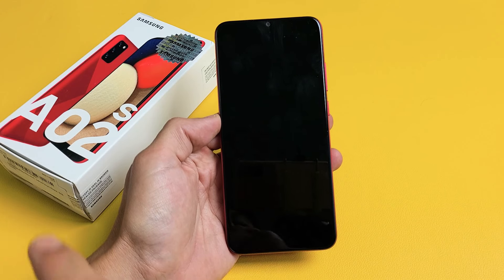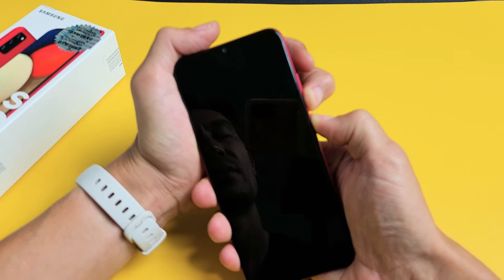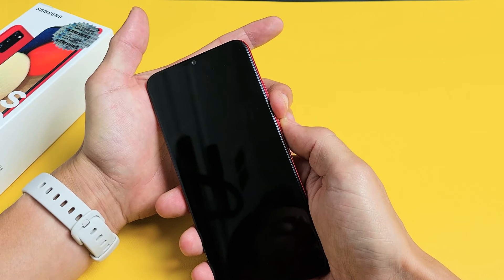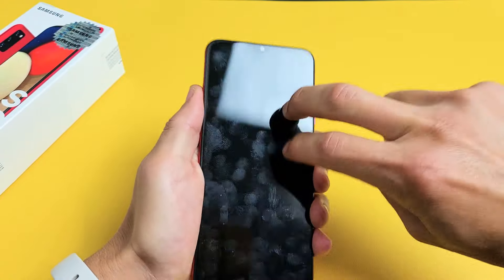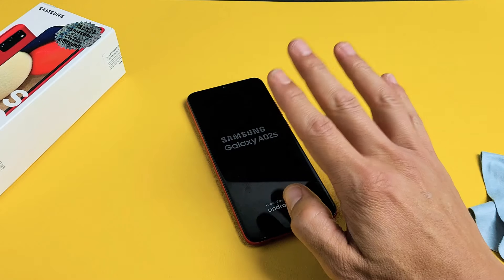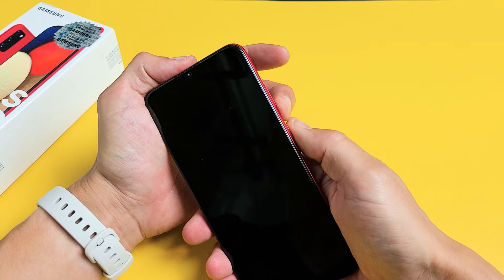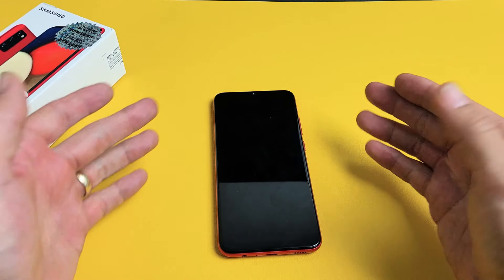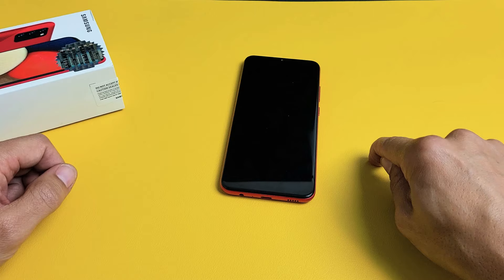Galaxy A02s / A02: Black Screen? Screen Won't Turn On? Easy Fixes!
I show you how to fix black screen issues where the screen does not turn on on the Samsung Galaxy A02s (should be same for A02) even though you know the phone is on.